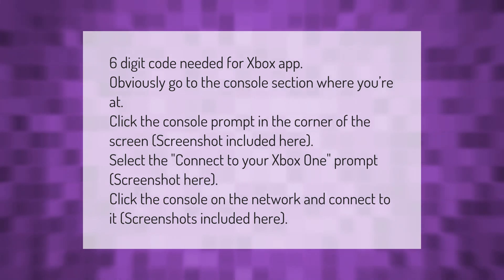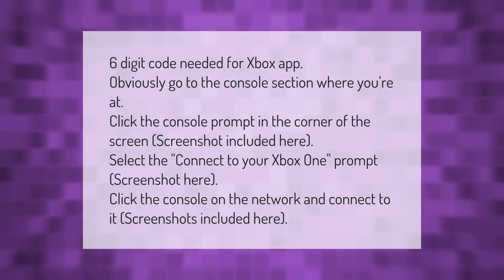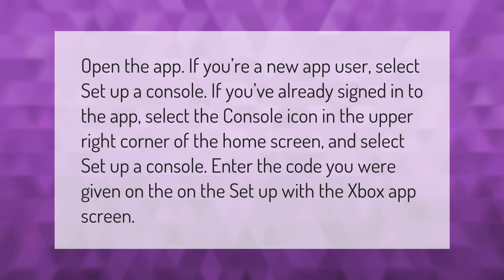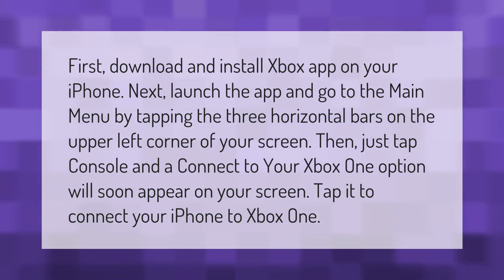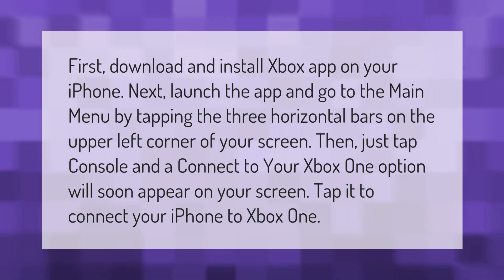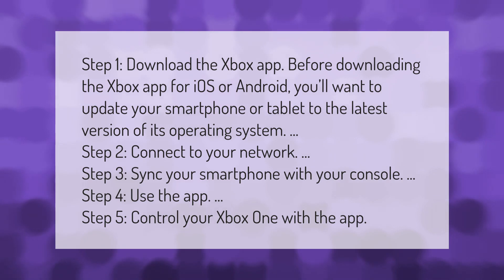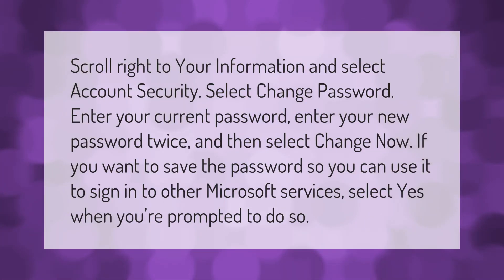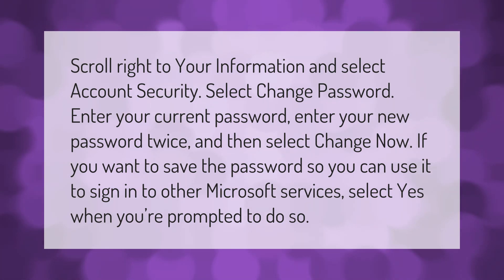Where is the 6 digit code on Xbox app?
00:00 - Where is the 6 digit code on Xbox app?
00:42 - How do you enter a code on Xbox app?
01:12 - How can I connect my iPhone to my Xbox?
01:45 - How do I connect my phone to my Xbox?
02:21 - How do I recover my Xbox one password?

Laura S. Harris (2021, September 23.) Where is the 6 digit code on Xbox app?
    AskAbout.video/articles/Where-is-the-6-digit-code-on-Xbox-app-263890